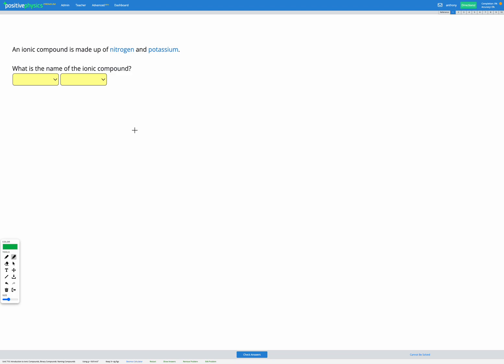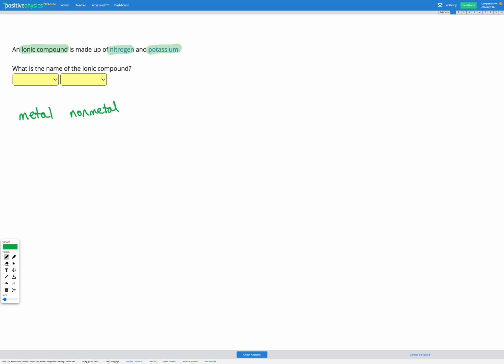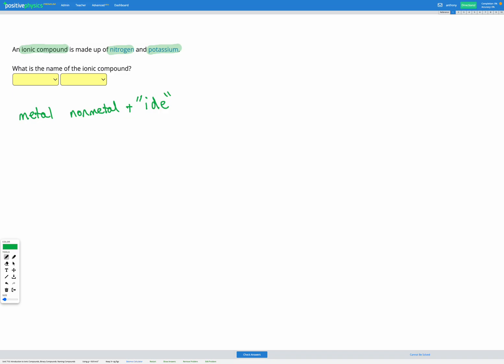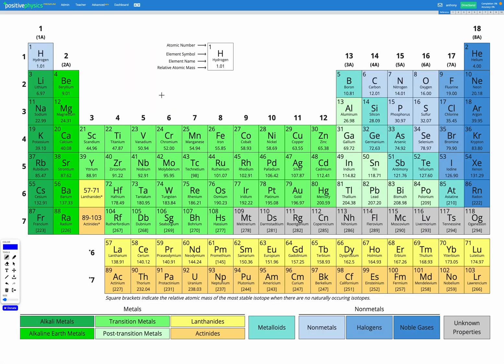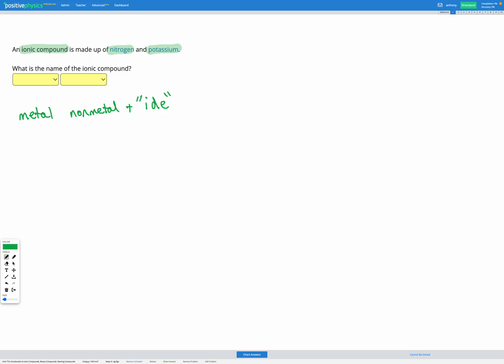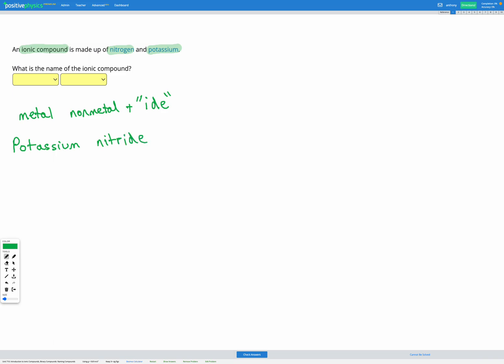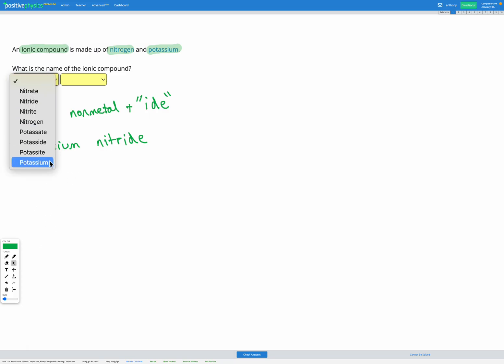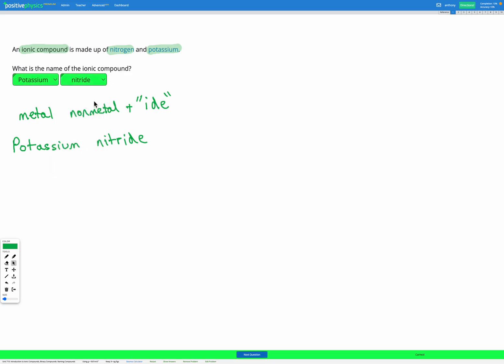Chemistry - Introduction to Ionic Compounds - Binary Compounds: Naming Compounds